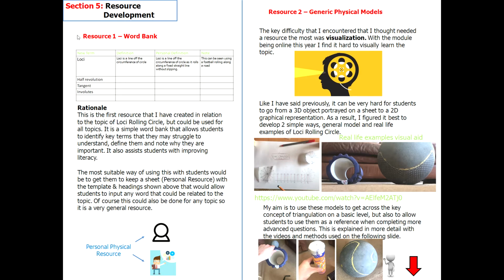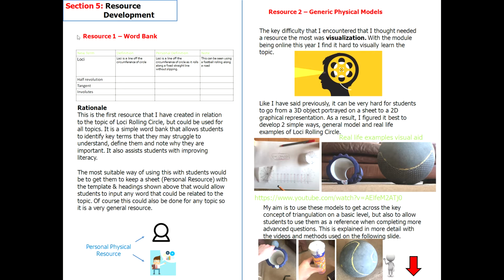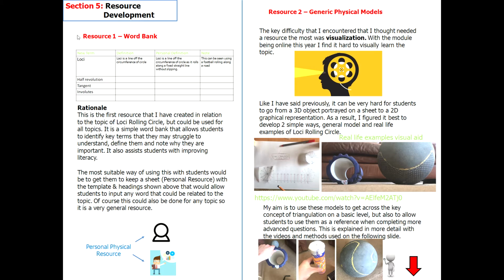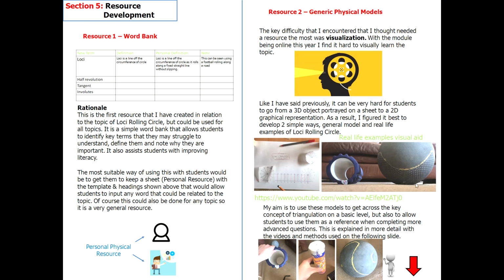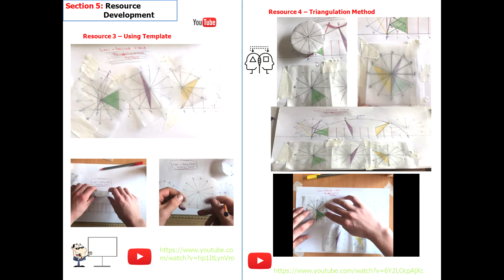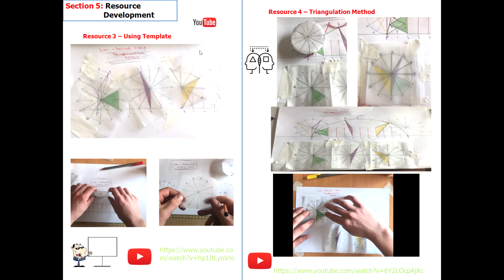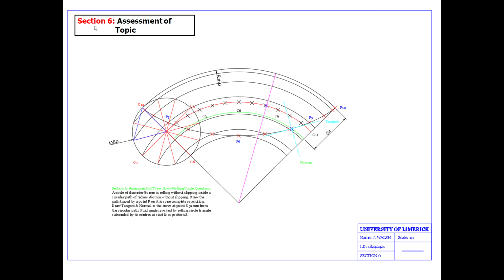Section 7 - Topic Portfolio (Loci Rolling Circle Resource)